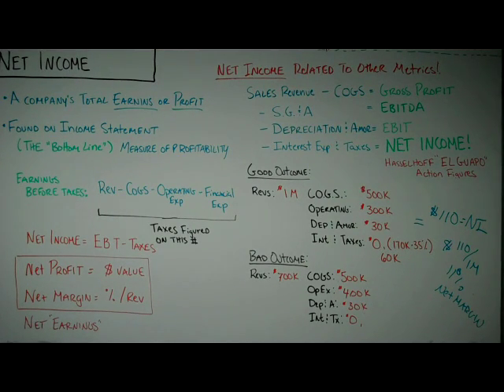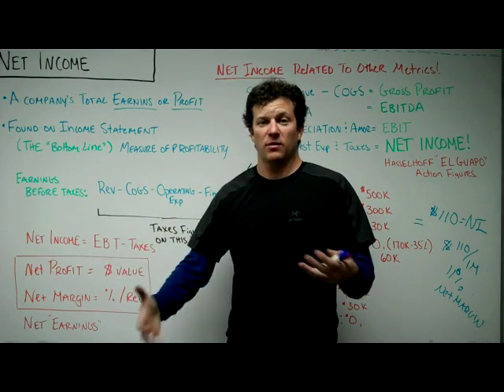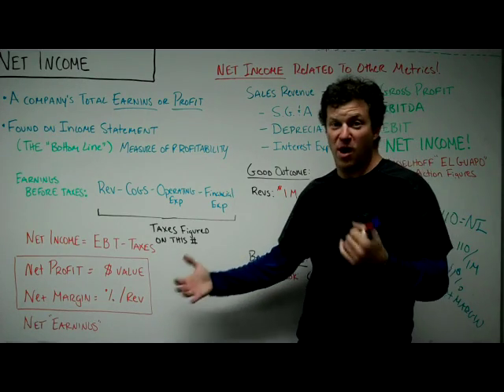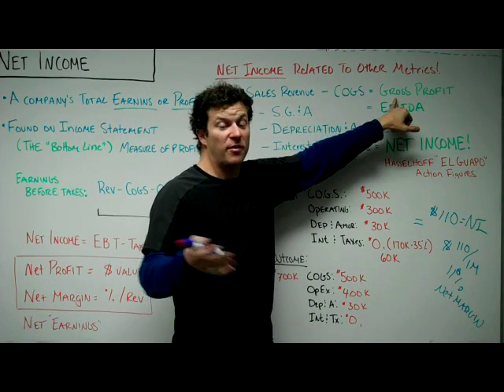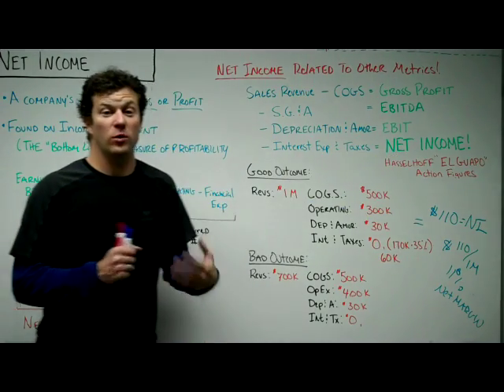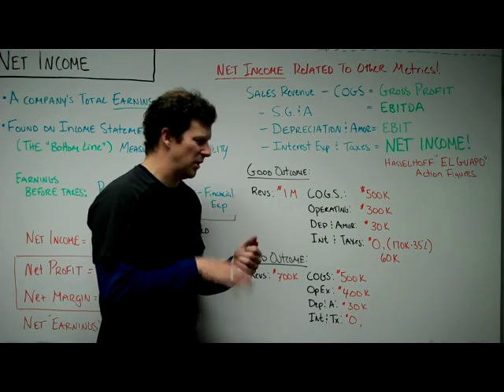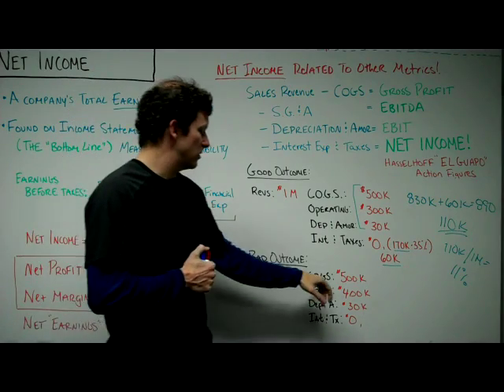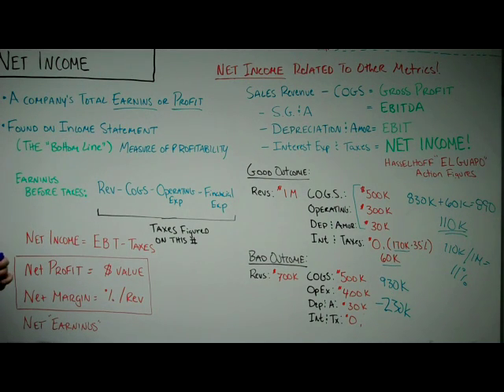Net Income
What is net income, what does it measure, and why is it important to my business? What are the component parts? How is it figured? What other formulas will I need to understand in order to figure net income? How is it different than net margin or net profit? How does it relate to taxes?